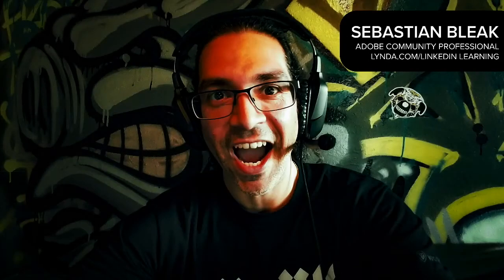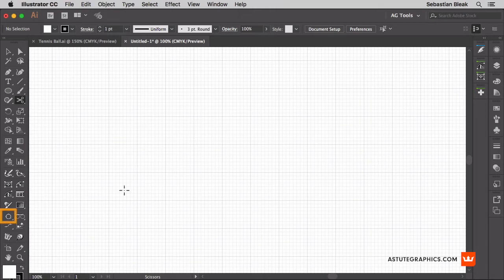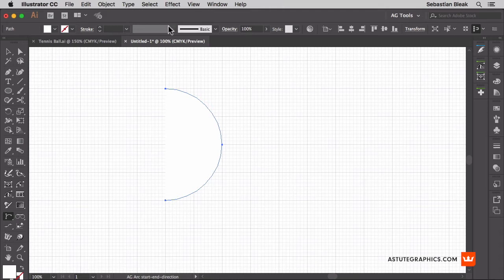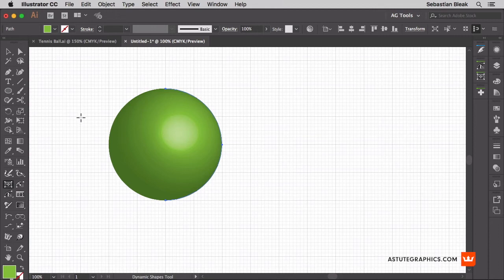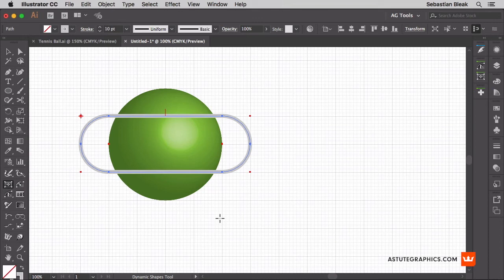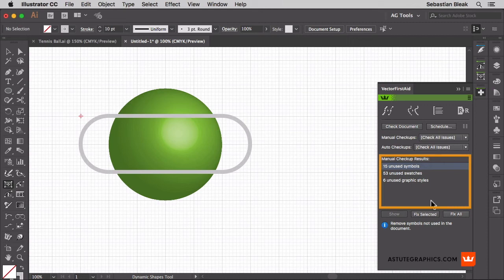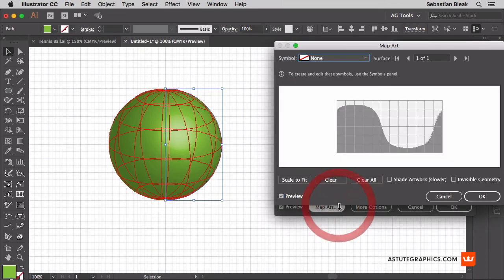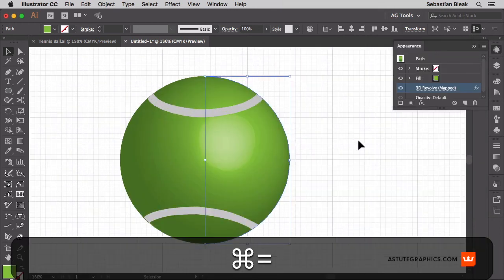How to create a 3D Tennis Ball in Adobe Illustrator | Sebastian Bleak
Sebastian Bleak takes a quick look at how to create a 3D tennis ball in Adobe Illustrator, using some of our Astute Graphics plugins with a heavy focus on workflow.